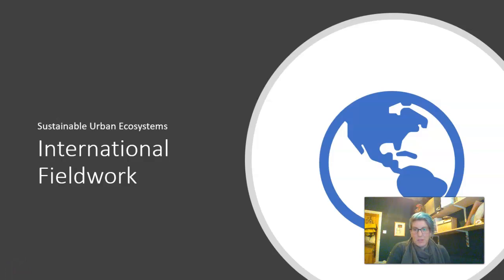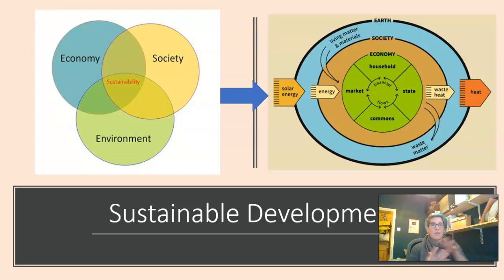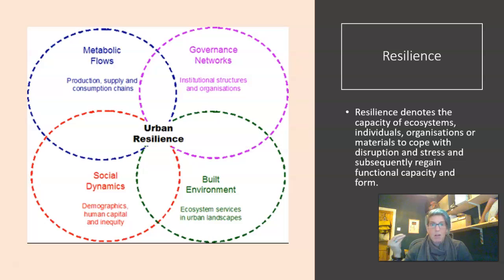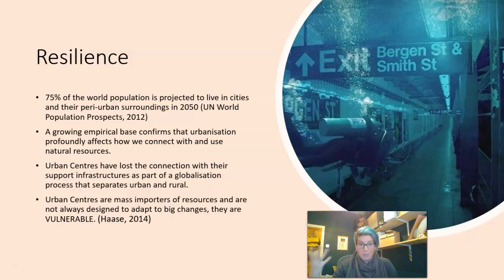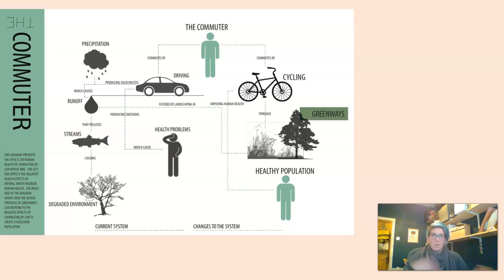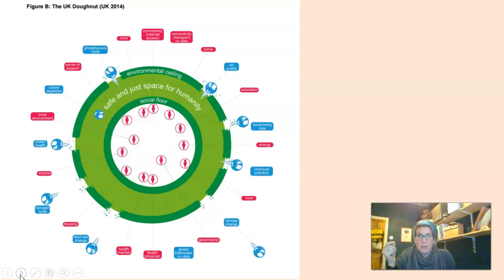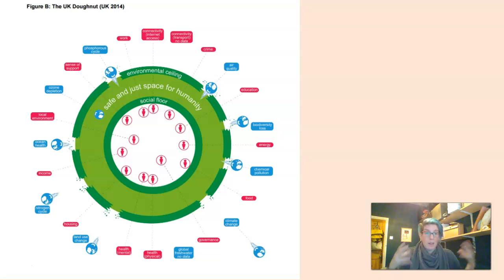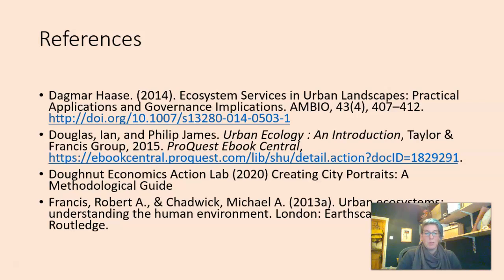International Fieldwork, Sustainable Urban Ecosystems